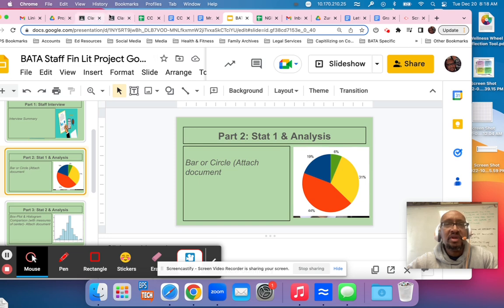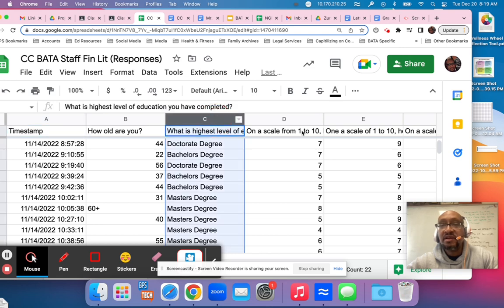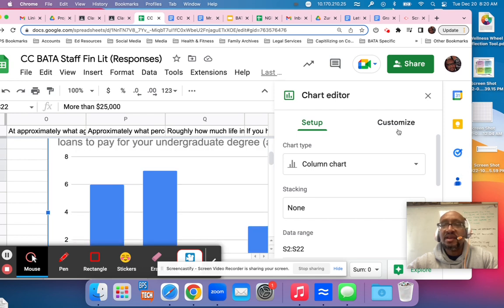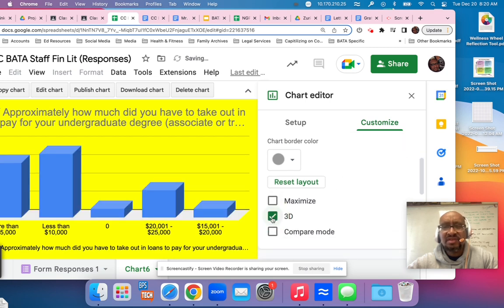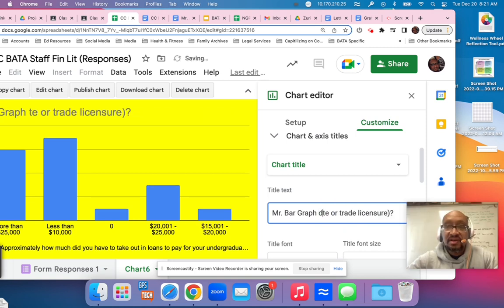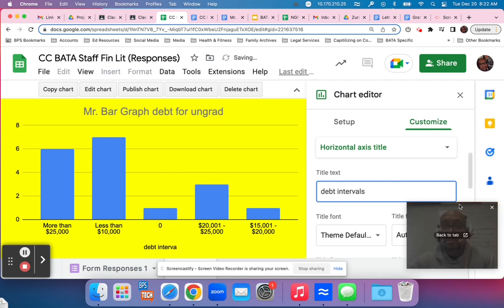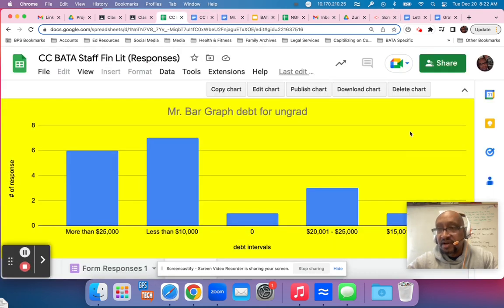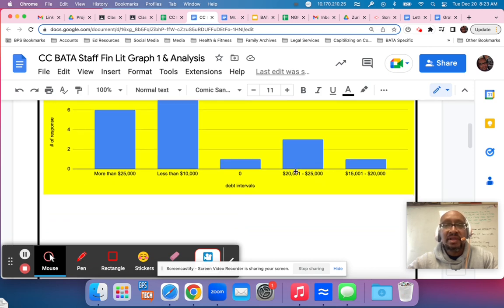Video 2: Create Stat 1 & Analysis (Part 2 of Google Slides Presentation)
This video show students how to create a bar or circle graph from the BATA Staff Survey and link the graph to the Project Slides Presentation.